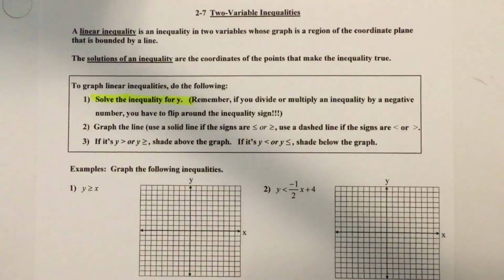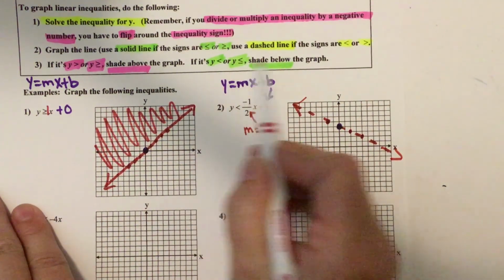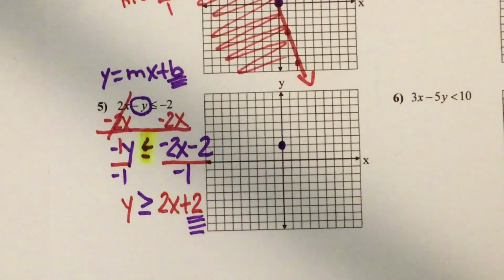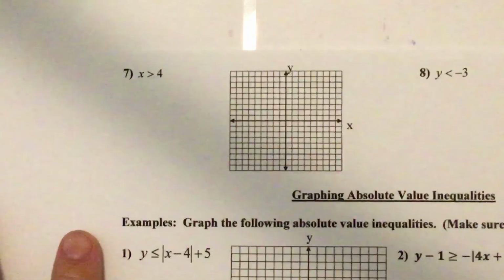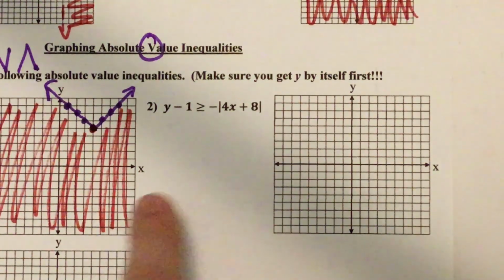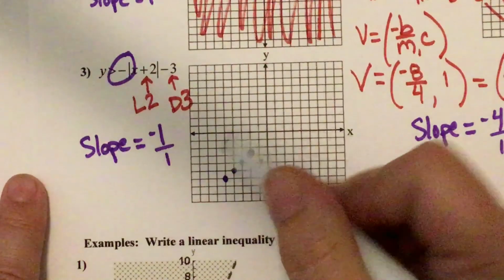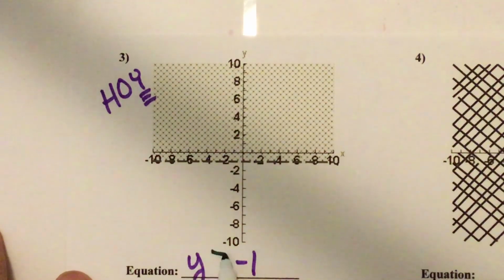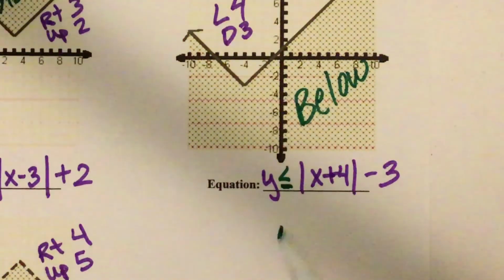2-7 Two-Variable Inequalities